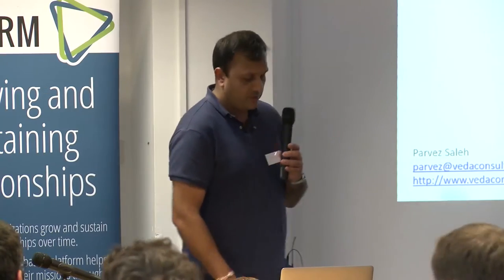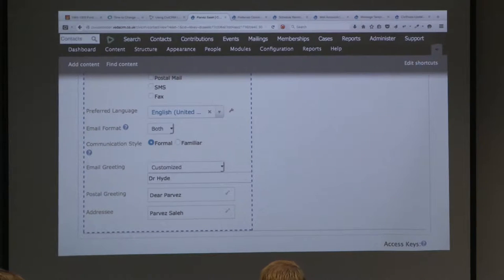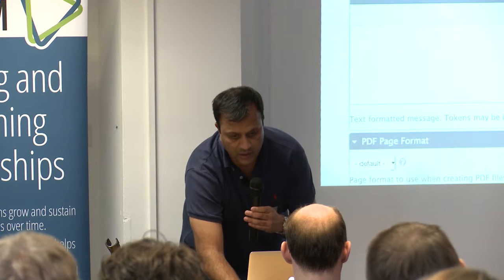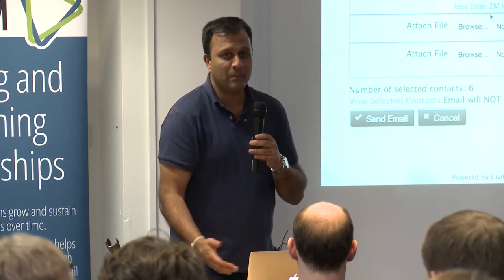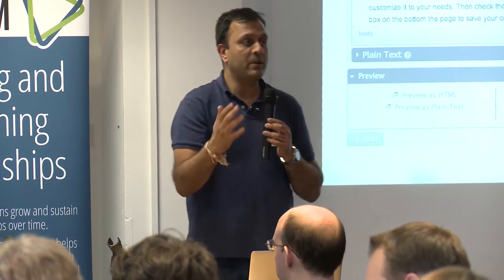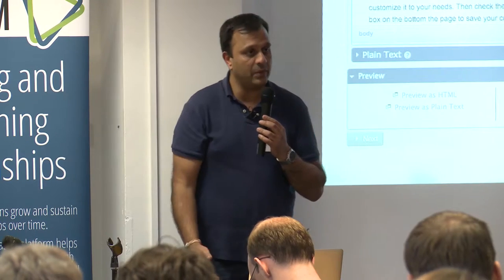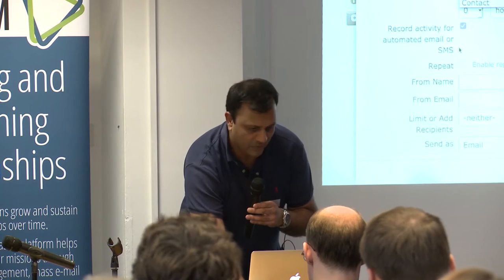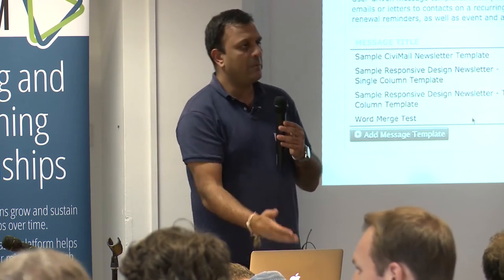Using CiviCRM to communicate with your contacts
Speaker(s): Parvez Saleh

During the first half of the session we’ll explore the basic communication functions within CiviCRM, including; Contact communication preferences including greetings setup.Outbound communications from CiviCRM, including Email, SMS and Postal communications Individualising communications using mail merge, better known as Tokens within CiviCRM Inbound communications including Email, Postal and SMS The second half of the session will cover more advanced communication functions, including; Communicating with supporters automatically using scheduled reminders Quick introduction to extending CiviCRM therefore allowing further functions to be used, including;Integration with Outlook and allowing inbound/outbound communications to be recorded against contacts Using the MS Word Mail Merge option to produce MS Word merged documents from CiviCRM. A quick delve into CiviRules, allowing users to configure communication Journey’s with contacts based on events such as donations or event sign ups By the end of the session you should have a firm understanding of the functionality within CiviCRM and how you can extend CiviCRM to carry out automated Donor Journey communications.